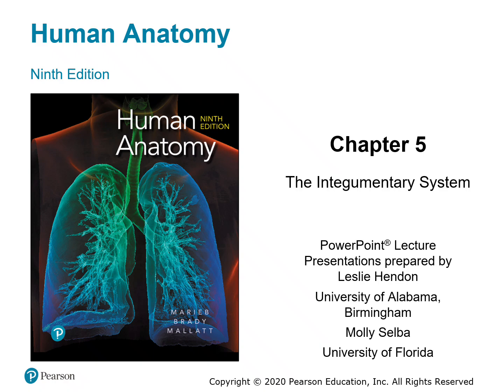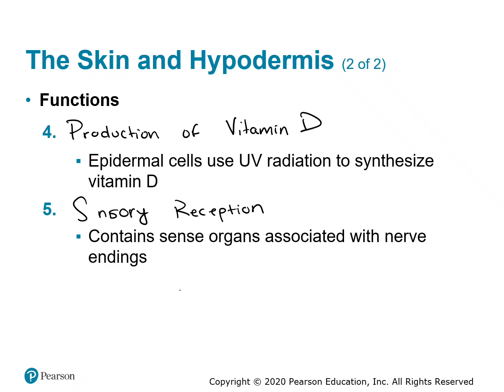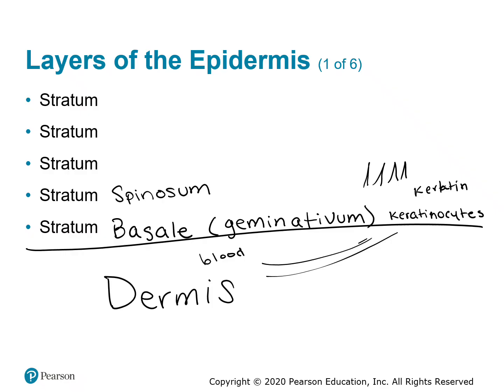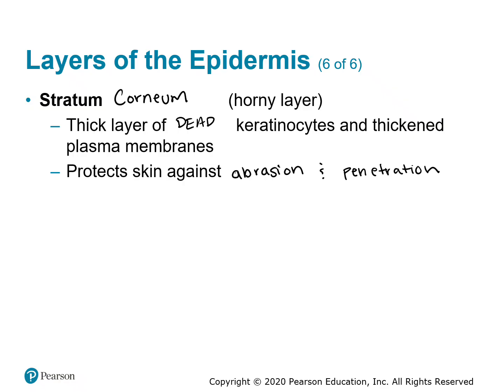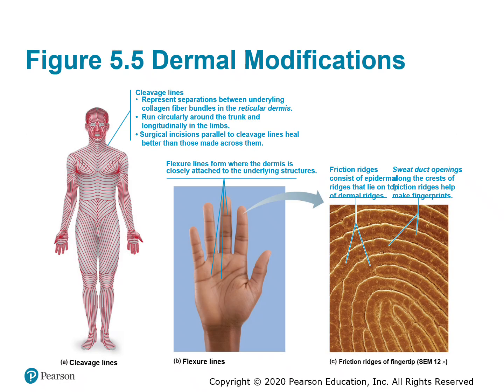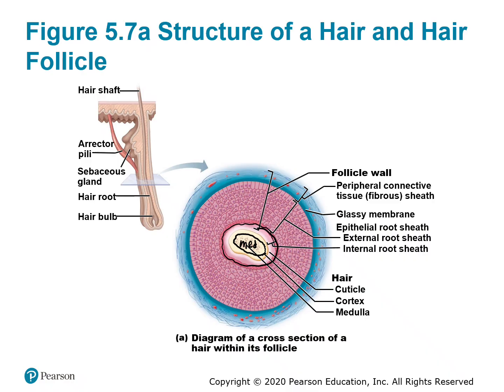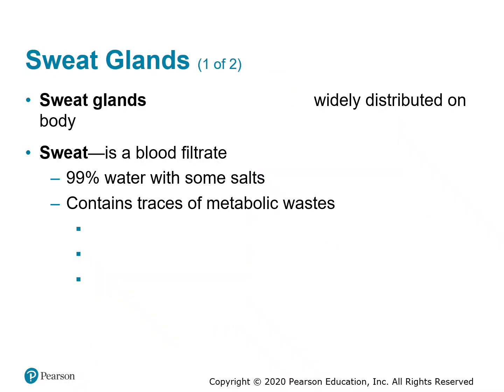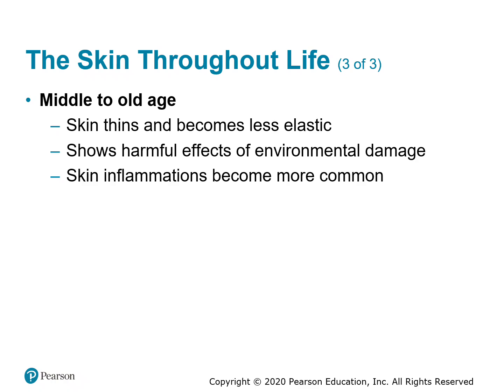Chapter 5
Lecture recorded by Dara Ogundare 8/26/25 voiceover property mine